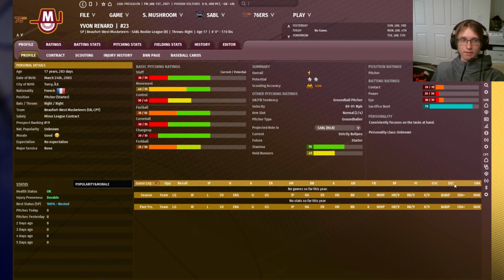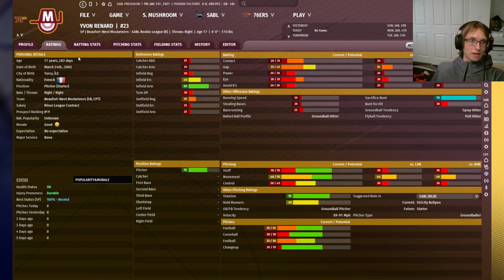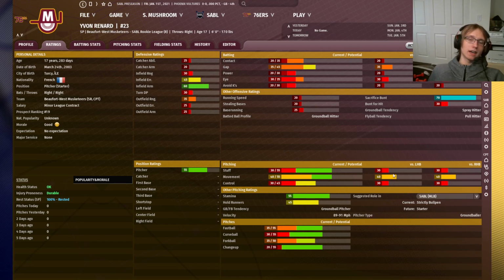How OOTP Could Improve Player Development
Just a little bit of me thinking aloud here. Be sure to throw your thoughts into chat!